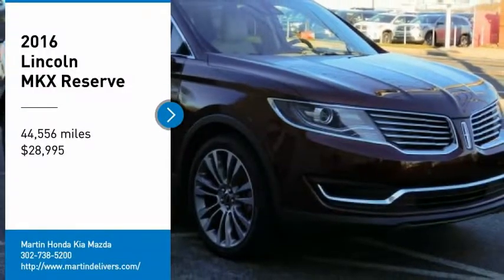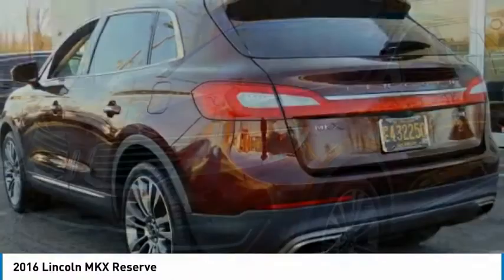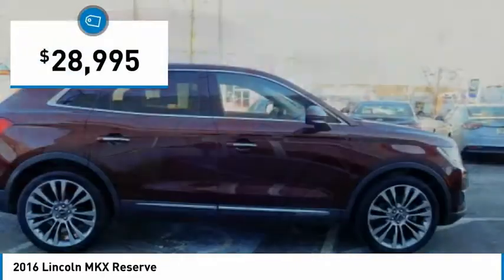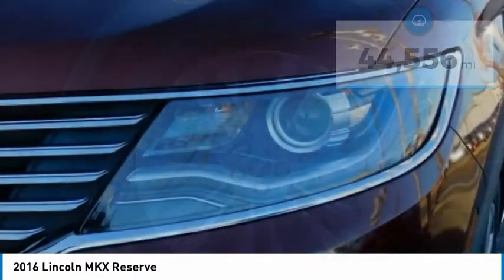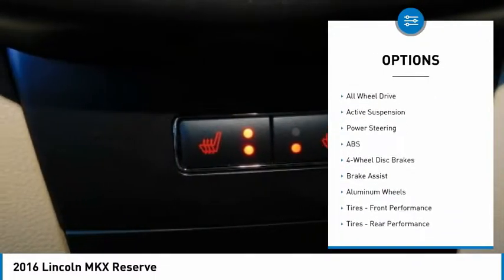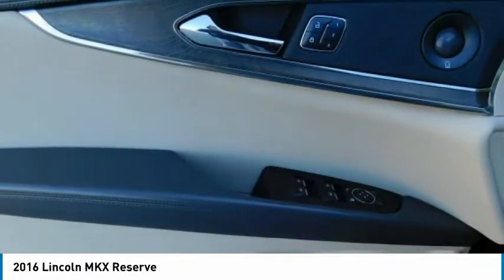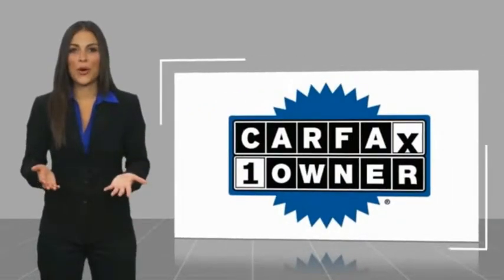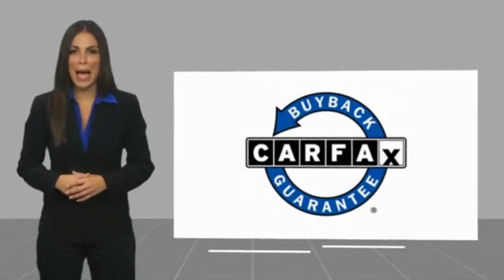2016 Lincoln MKX Martin Honda Kia Mazda H193544A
2016 Lincoln MKX Reserve

Bronze 2016 Lincoln MKX Reserve AWD 6-Speed Automatic with Select-Shift 3.7L V6 Ti-VCT Blind spot sensor: BLIS warning, NEW TIRES, Power Liftgate, Power moonroof.Recent Arrival!Awards:* 2016 IIHS Top Safety Pick+ * 2016 KBB.com Best Buy Awards FinalistReviews:* Quiet interior with spacious rear seating; comfortable ride quality; a lot of features for the money; strong turbocharged V6 engine option. Source: Edmunds